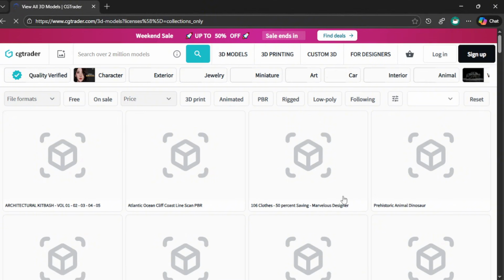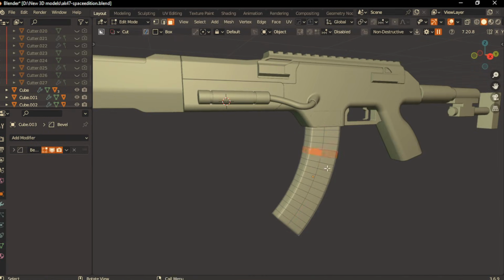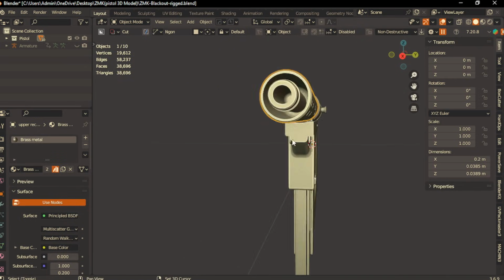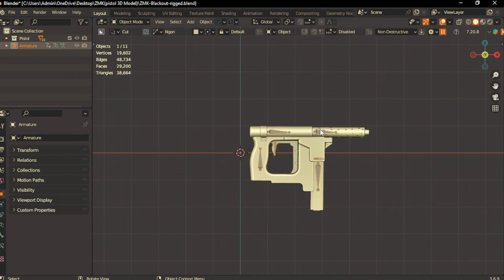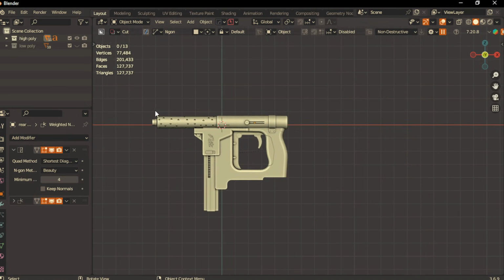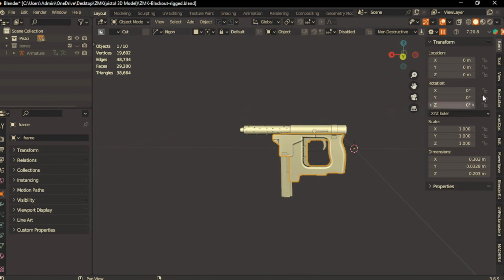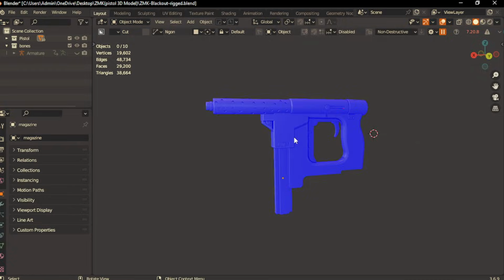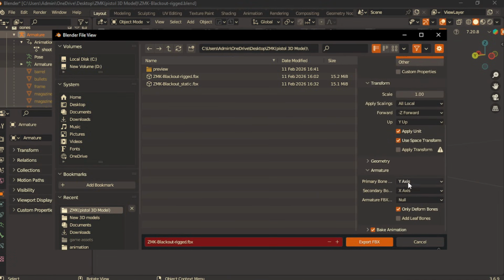I Made My First Game Asset , 14 Rules That Save You Pain